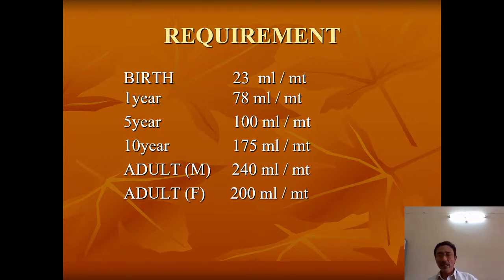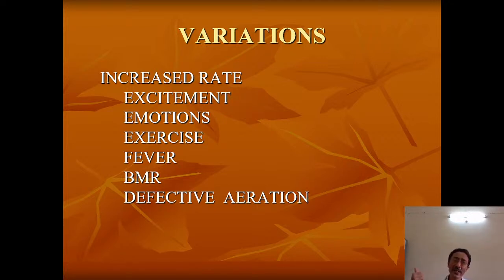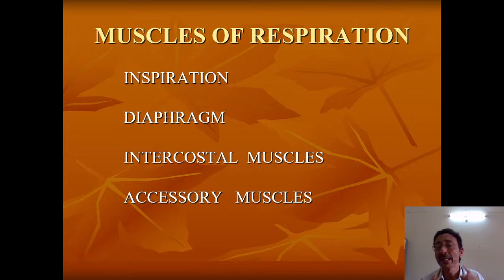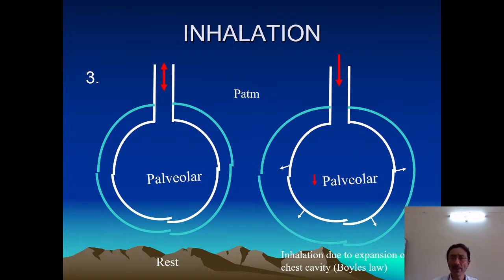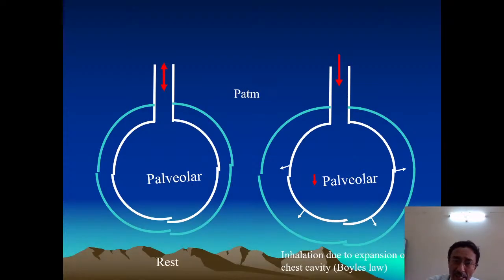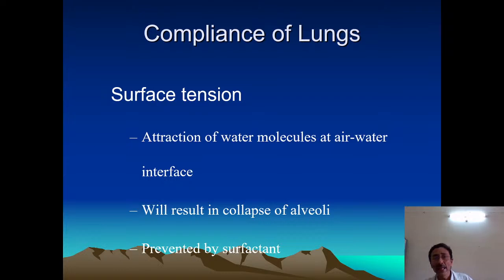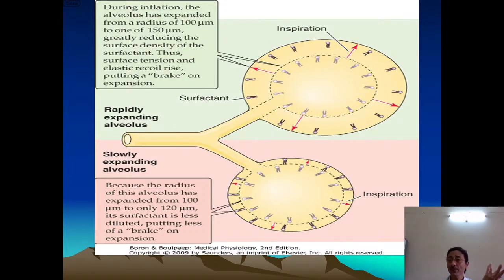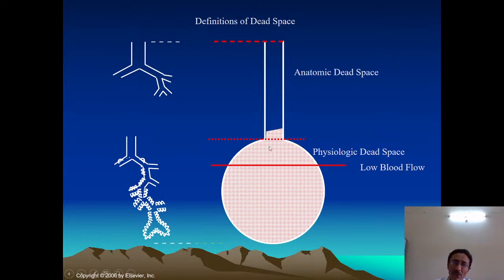First year Live Stream